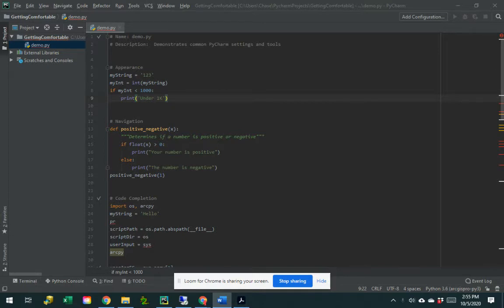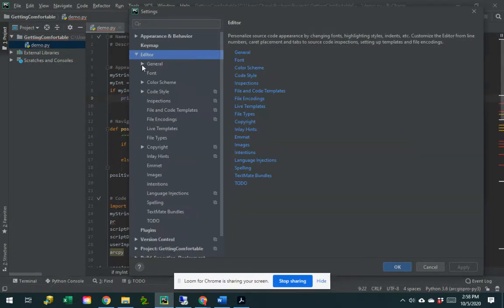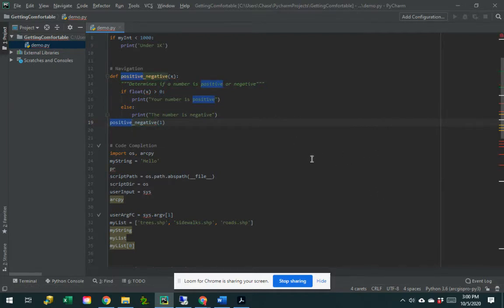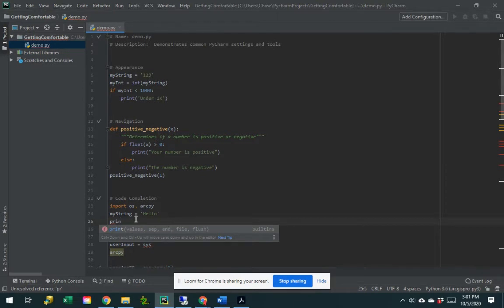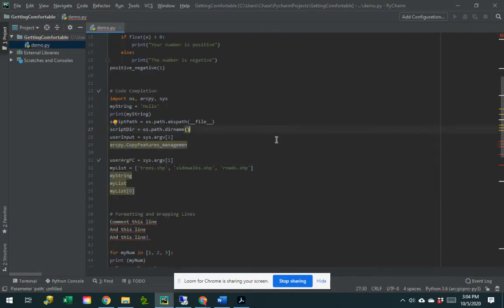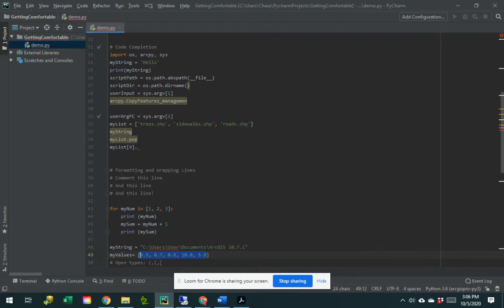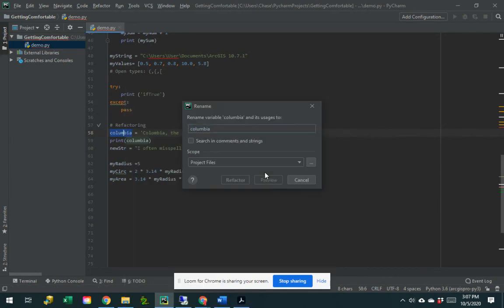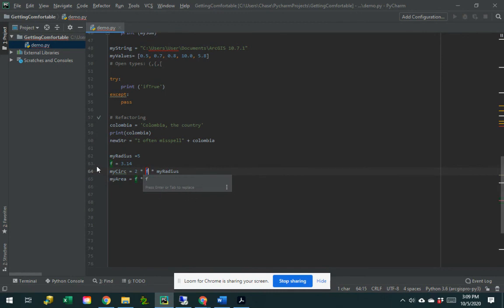02 - Getting Started with PyCharm - Settings and Tools for Projects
Brief description for beginners of selected PyCharm features to practice efficient, good-quality coding (with a special focus on using it for arcpy (the ArcGIS Pro library for Python):

Context highlighting
Appearance settings
The find tool
Bookmarks
Code completion
Quick documentation
Block commenting, indenting, quoting
Surround with
Refactoring to rename variables or introduce a variable

Video Creator: Chase Nicholas